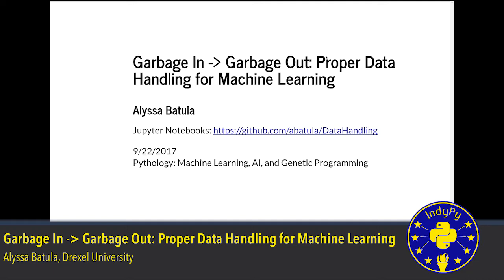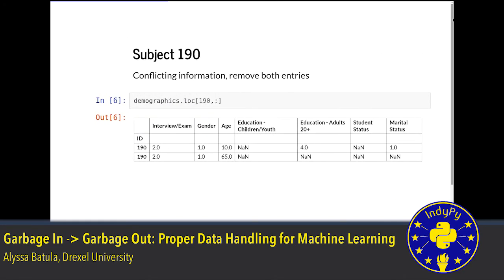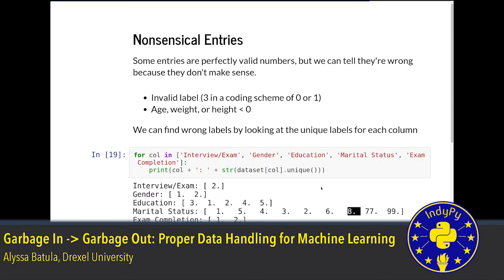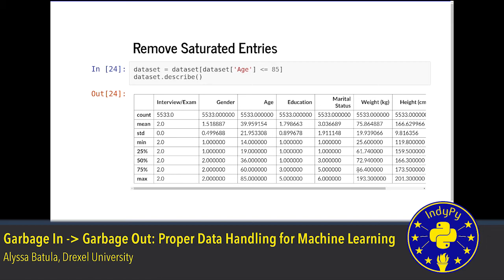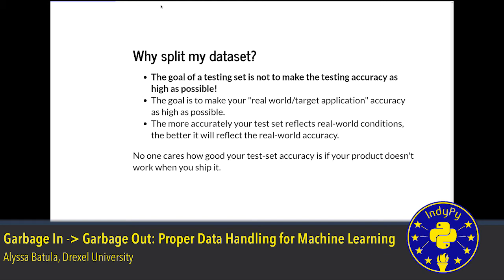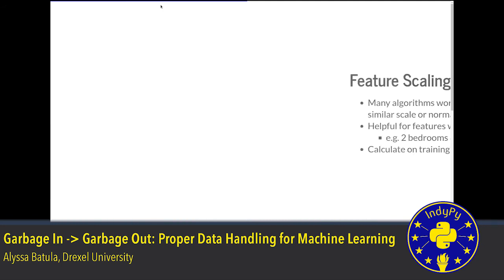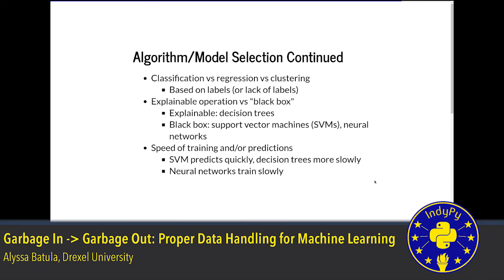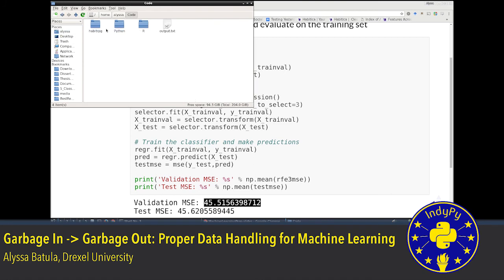"Garbage In, Garbage Out: Proper Data Handling for Machine Learning" by Alyssa Batula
IndyPy's Pythology One-Day Conference on Machine Learning, AI, and Genetic Programming.

Six Feet Up is your local Python web application and cloud orchestration partner